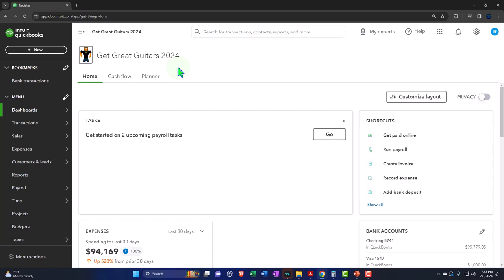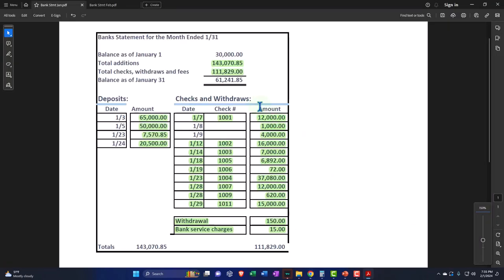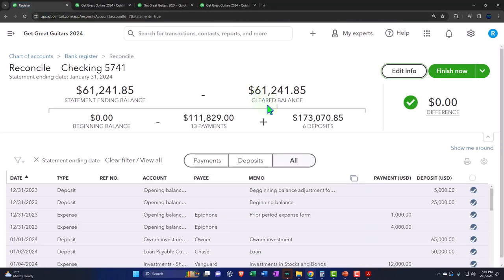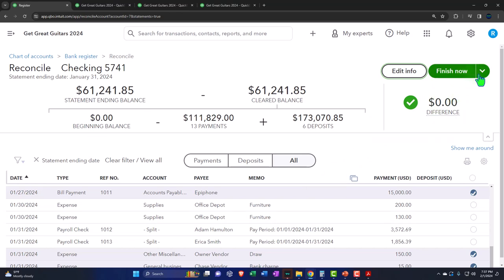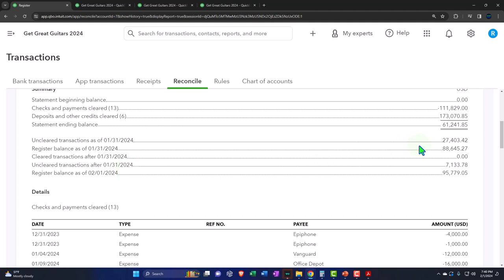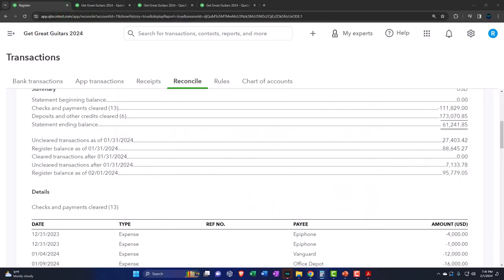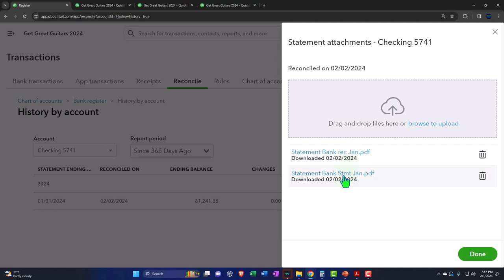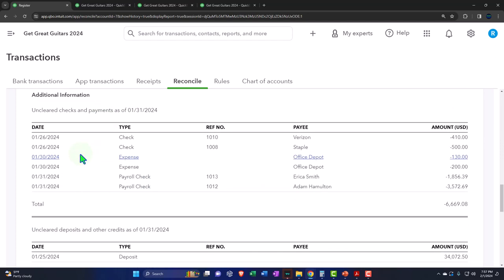Bank Reconciliation Reports Month # 1 9120 QuickBooks Online 2024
Bank Reconciliation Reports Month # 1
QuickBooks Online 2024